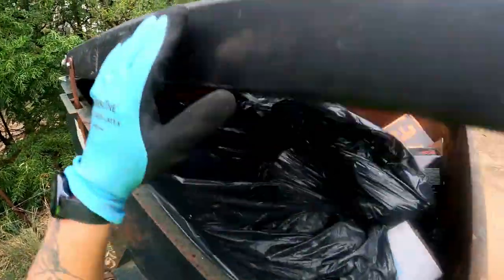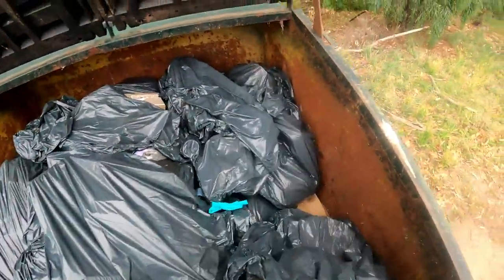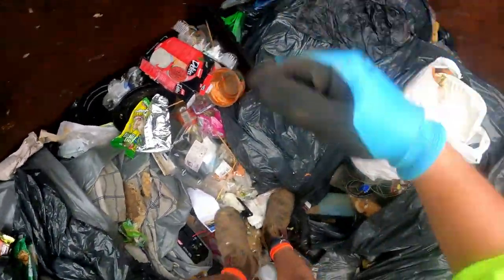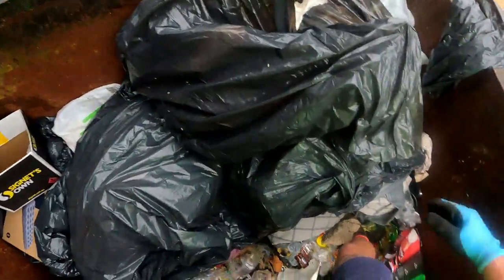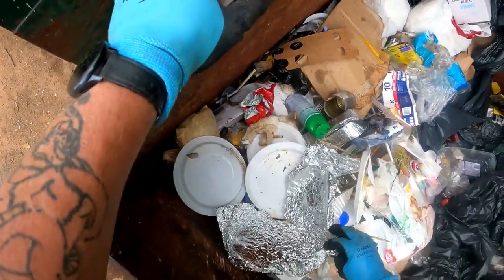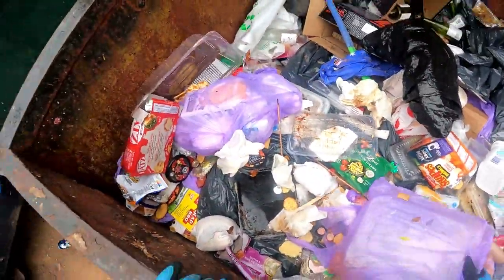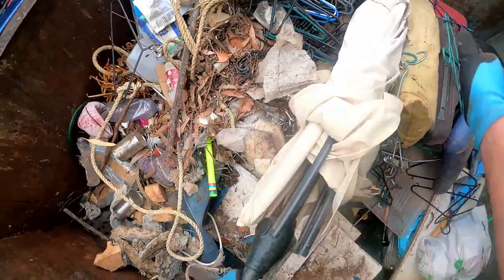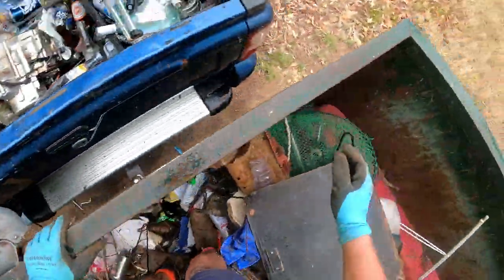Dumpster Diving For All Sort's Of Thing's Part 1